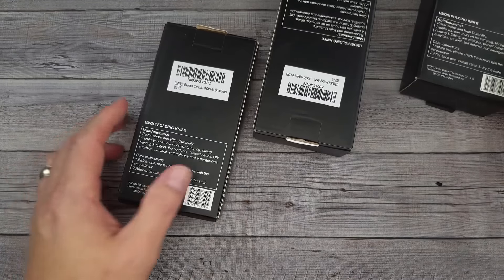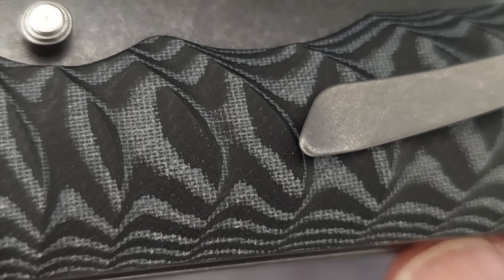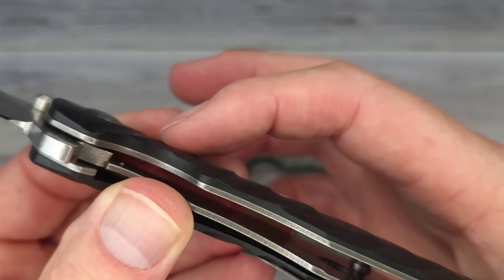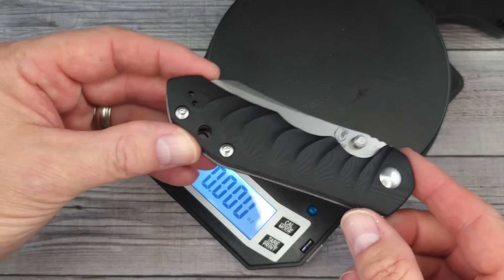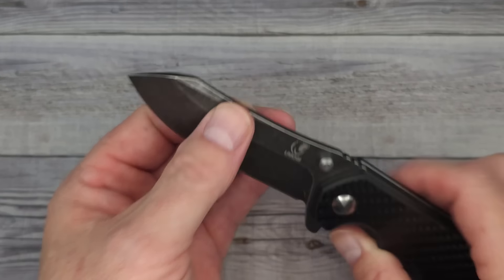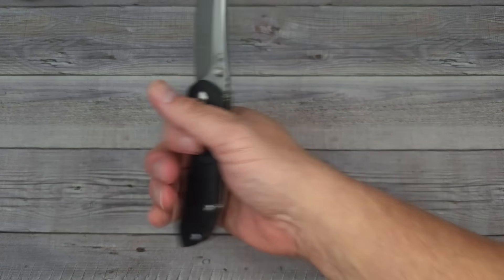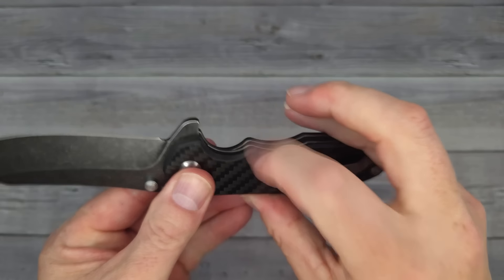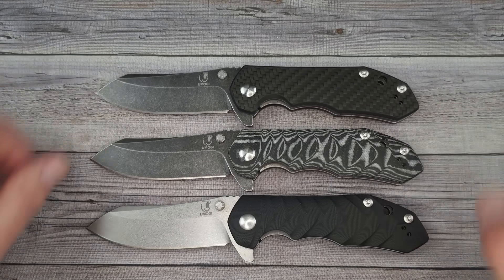New KNIVES ON AMAZON | UMOGI ORCAS SERIES KNIVES in 14C28N and S35VN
UMOGI ORCAS SERIES KNIVES

CIVIVI ExOne on Amazon
CIVIVI Quick Snip on Amazon
VOSTEED Acorn

 Beez Blades
 3541 DAYTON XENIA RD.